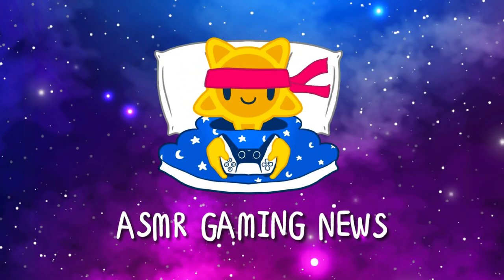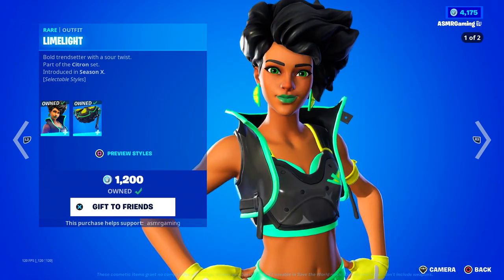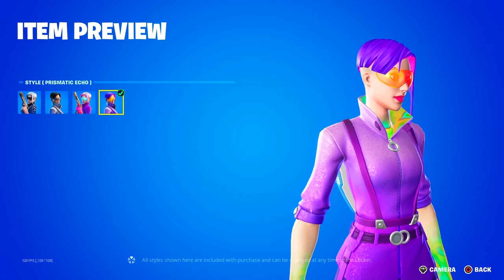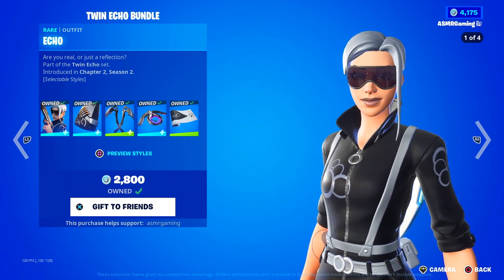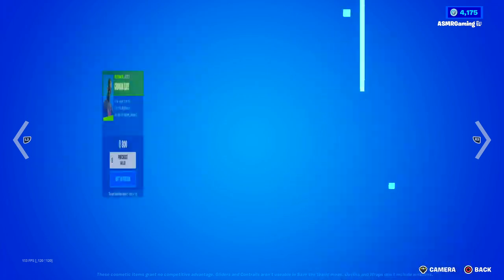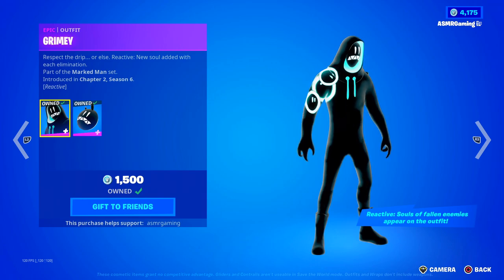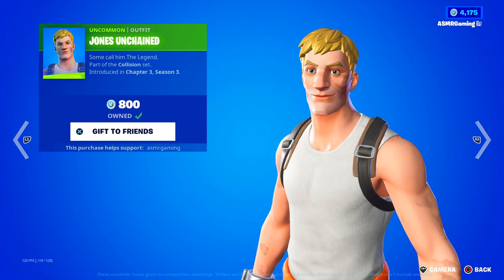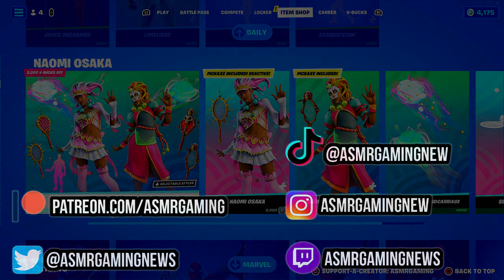ASMR Fortnite RARE Limelight Skin Is Back! Daily Item Shop 🎮🎧 Relaxing Whispering 😴💤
Fortnite Item Shop showcase right now today on January 24th or 1/24/23 Today on Fortnite the once rare Limelight skin is back!

Nintendo Switch Friend Code: 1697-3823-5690

*PC Specs*

➡️️ CPU: AMD RYZEN 7 2700X 8-Core 3.7 GHz (4.3 GHz Turbo) Socket AM4
➡️️ GPU: 8GB MSI GeForce RTX 2070 GDDR6 PCI-E DP/HDMI
➡️️ Ram Memory: 32GB (16GBx2) G.Skill Ripjaws DDR4 3200Mhz Memory
➡️️ Motherboard: MSI MPG X570 Gaming Edge WiFi (AMD X570, HDMI, Wifi)
➡️️ Cooling: AMD Wraith Spire Heatsink and Fan
➡️️ Optical Drive: 12X LG Blu-ray Player / 16X DVD+/-RW DVD Burner SATA
➡️️ OS: Microsoft Windows 10 Home 64bit
➡️️ PSU: 750watt EVGA SuperNOVA G3 Modular 80 PLUS GOLD CERTIFIED
➡️️ Networking: Onboard 1Gbit LAN
➡️️ Sound Card: Onboard HD 7.1 Sound